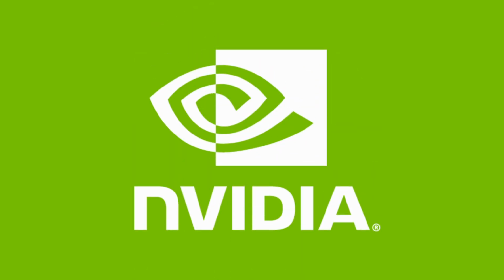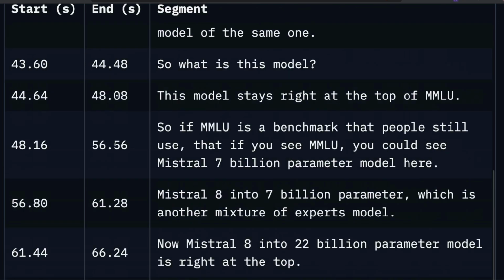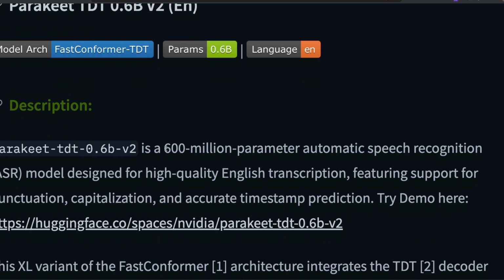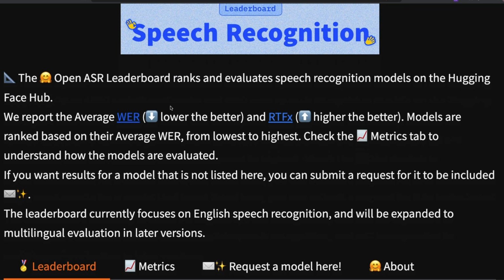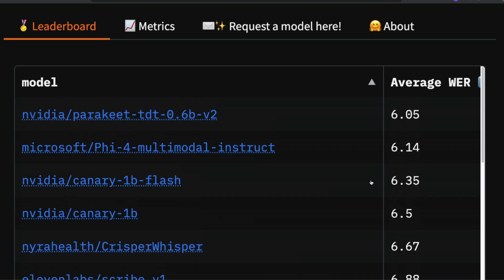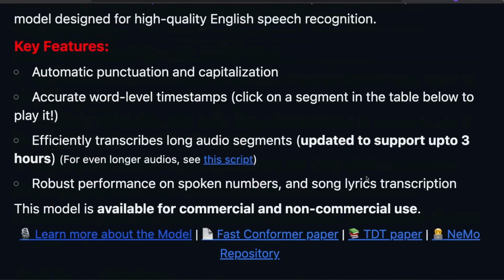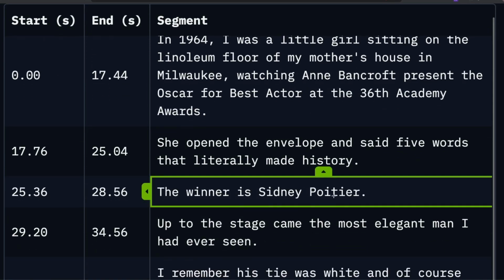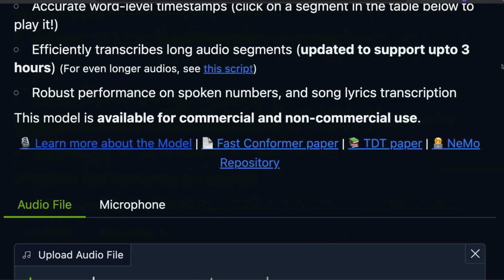The ONLY Free ASR To Transcribe Speech-to-Text in 2025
Speech Transcription with parakeet-tdt-0.6b-v2
This demo showcases parakeet-tdt-0.6b-v2, a 600-million-parameter model designed for high-quality English speech recognition.

Key Features:

Automatic punctuation and capitalization
Accurate word-level timestamps (click on a segment in the table below to play it!)
Efficiently transcribes long audio segments (updated to support upto 3 hours) (For even longer audios, see this script)
Robust performance on spoken numbers, and song lyrics transcription
This model is available for commercial and non-commercial use.